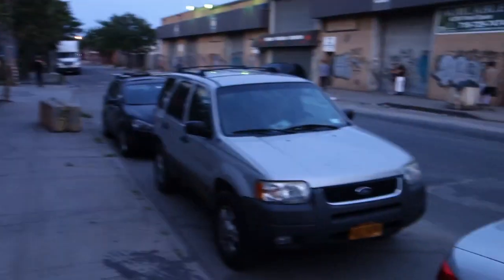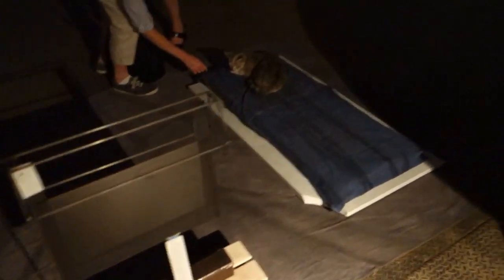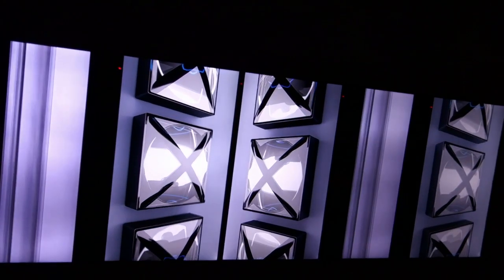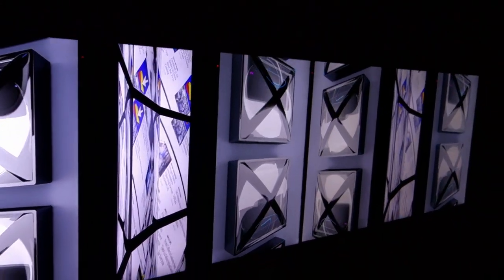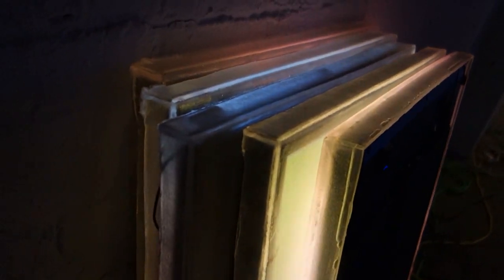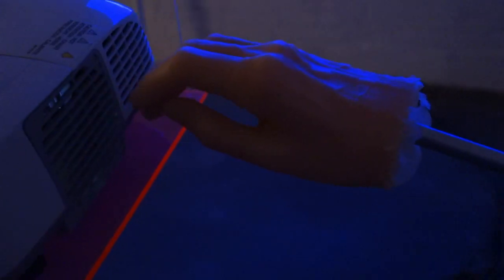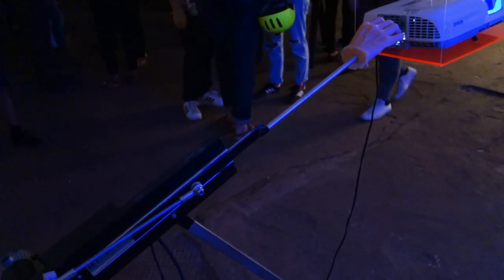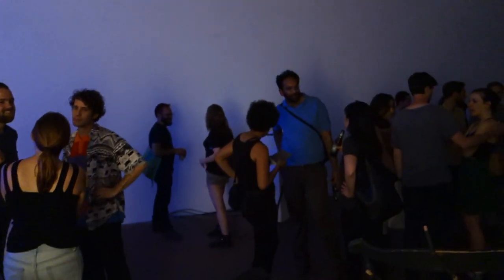Surface Support Curated by Amanda Schmitt at SIGNAL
James Kalm ignores the summer's first hot spell and wheels his way to Bushwick to experience " Surface Support" at SIGNAL.  The title riffs on the 1970s group of French crypto Marxist artists known as Support Surface.  This exhibition features video sculpture that explores the essential material of video, sometimes formalistically, and other times humorously.  Included are works by: Meriem Bennani, Antoine Catala, Lea Cetera ,Luca Dellaverson, Dan Herschlein, Jessie Stead, Will Stewart, Philip Vanderhyden and Kyle Williams.